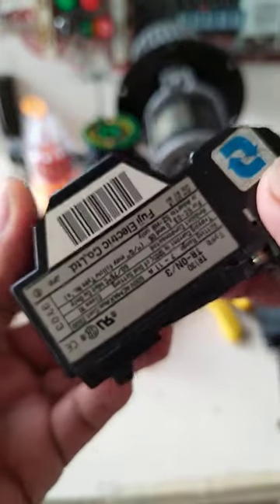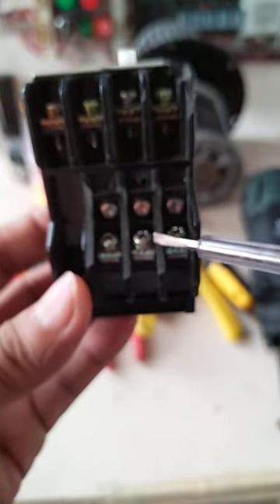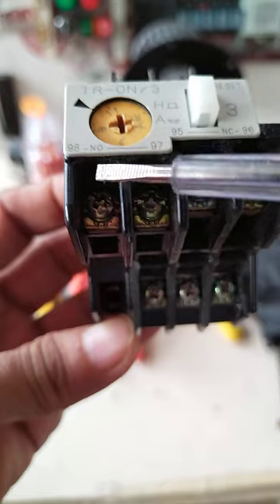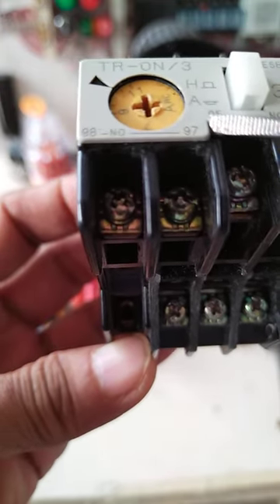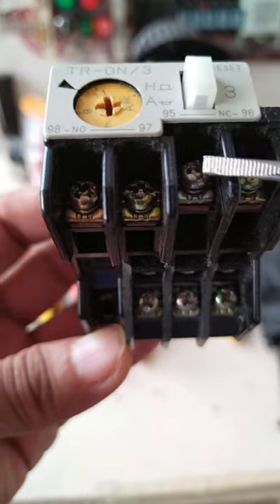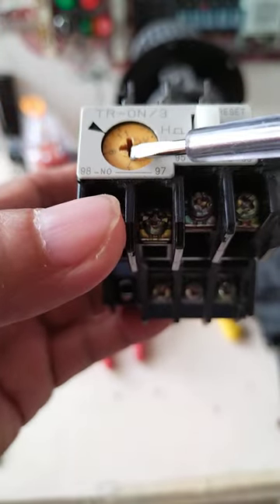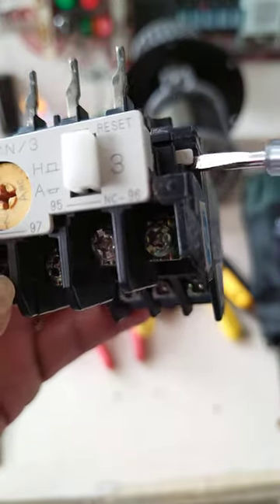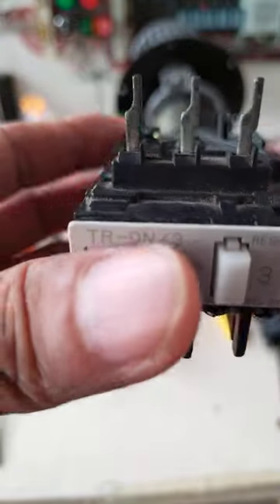OVERLOAD RELAY DETAILS